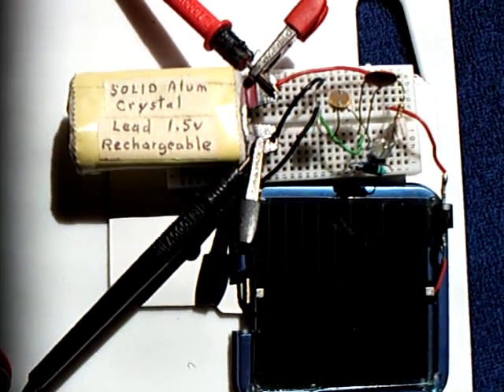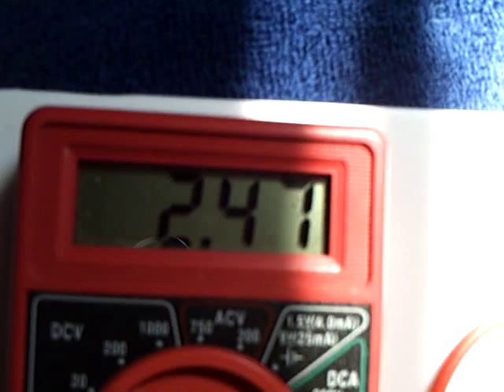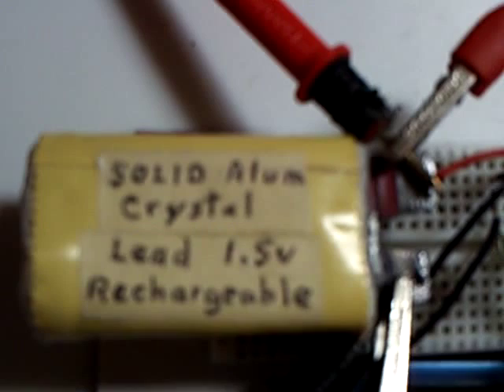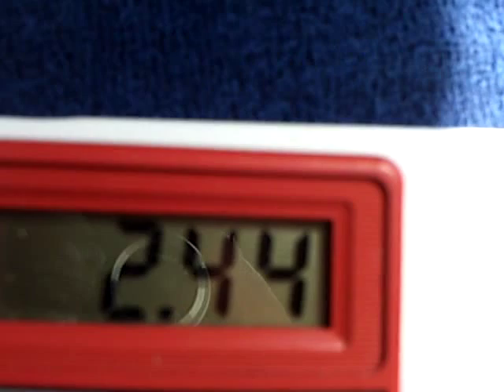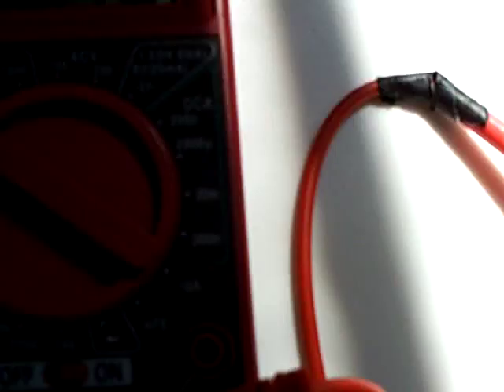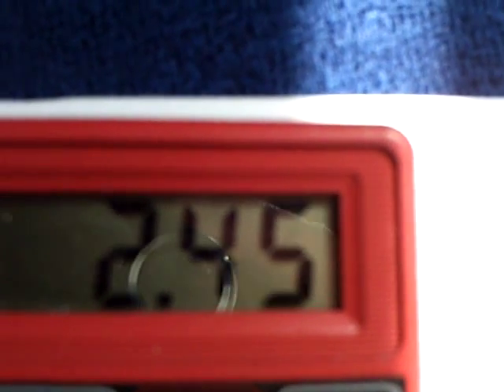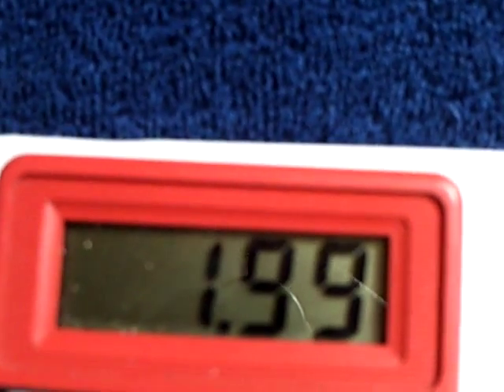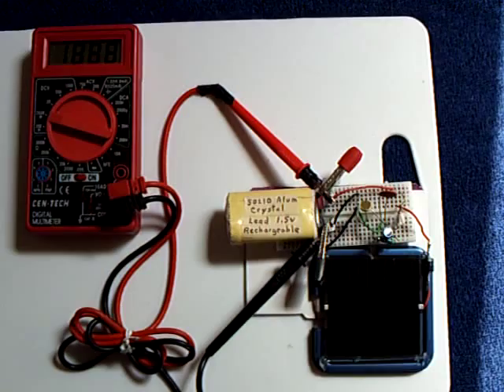Lead-Alum rechargeable cell---- on solar garden light circuit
This is a Lead-Alum cell running a solar garden light type circuit.  I show the charge and discharge capability of this type cell.